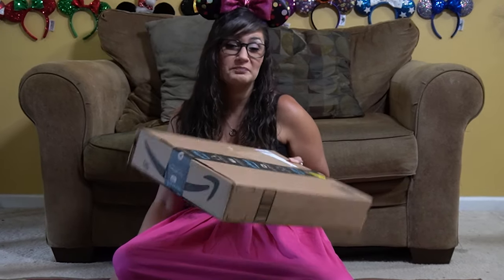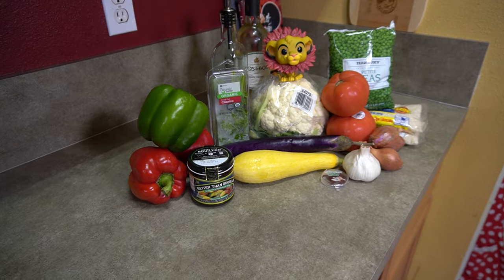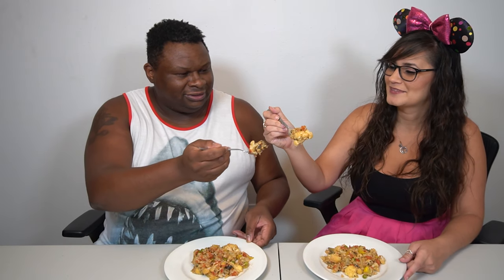Jaleo by José Andrés Vegetable Arroz Recipe | Vegan & non-vegan paella food review | Disney Springs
Our favorite restaurant at Disney Springs is Jaleo and Pepe. Next time we go, we'll be trying this version.

Jaleo by José Andrés Vegetable Arroz

Ingredients
¼ cup Spanish extra virgin olive oil
2 yellow squash, cut in ½” cubes
1 medium eggplant, cut in ½” cubes
1 cauliflower, broken into florets
¼ pound wild mushrooms, roughly chopped
2 cloves garlic, minced
2 tomatoes, diced
¼ cup Sofrito
1 cup dry white wine
Pinch of saffron, crushed
3 cups vegetable broth, like Aneto
1 cup Spanish bomba or calasparra rice
¼ cup fresh or frozen green peas
Sea salt, to taste
Allioli, for serving

Directions
In a 13-inch paella pan, heat the extra virgin olive oil over medium-high heat. Add the squash to the pan and brown it on all sides. Add the cauliflower and eggplant cook for another 2-3 minutes, then add the mushrooms and garlic and cook for another 2-3 minutes. Stir in the diced tomatoes and the sofrito and cook for a minute, then add the white wine and reduce everything by half.

Add the crushed saffron to the pan and then the broth. Increase the heat to high and bring to a boil, then let it boil for 2-3 minutes. Add the rice and peas and stir until everything is combined, then add salt to taste. Check the box or bag the rice came in – you’ll want to cook the rice as long as is recommended (timing can vary by rice type – always keep the bag!) You want the rice to be slightly al dente, with a nice firm center. Set a timer, and then don’t stir as the rice is cooking. When you have 2 minutes left, increase the heat to high to get the crunchy soccarat at the bottom of the pan. When the rice is done, remove the pan from the heat and let it sit for 5 minutes before serving.

Serve with allioli and share the soccarat with everyone – no matter how much you want to save it exclusively for the chef (yourself).

Princess and the Bear: nerds giving honest vegan vs non-vegan food reviews. We mostly go to Walt Disney World, with the occasional trip to Universal Studios Florida, but we travel to other plant based locations as well. If you're looking for vegan Disney World or Universal Studios food and you want to know what a vegan or non-vegan think of it, look no further! We'll tell you where it rates based on the claw scale. Sometimes we'll even share park recipes or TV/Film reviews within the Disney family.